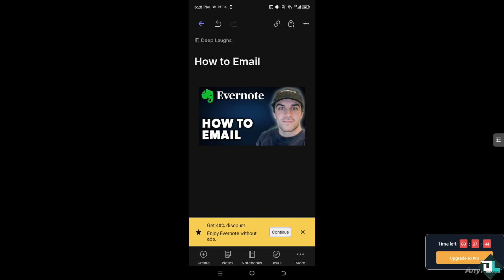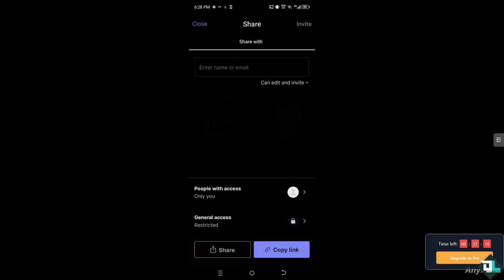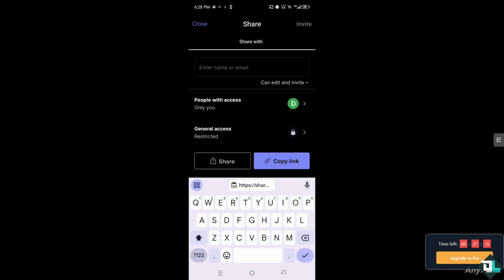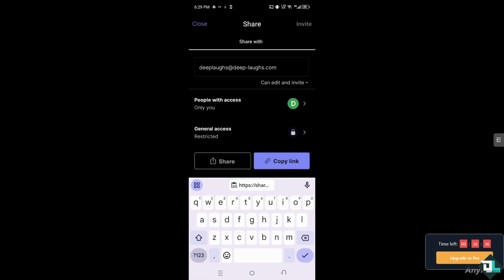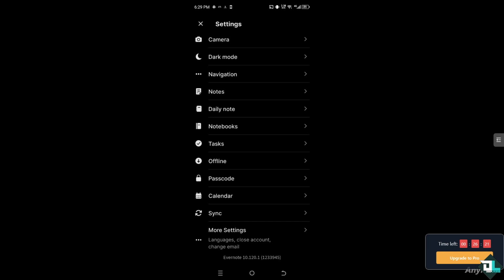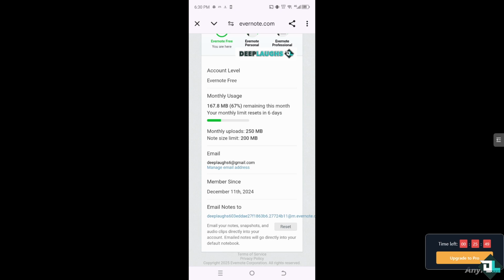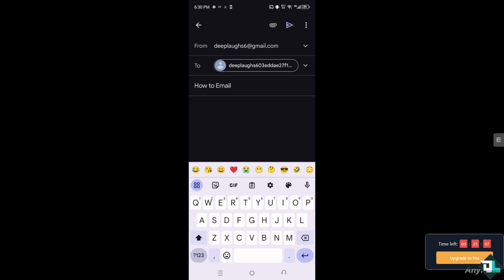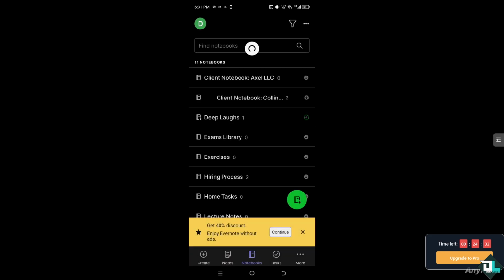How to Email Evernote (Full 2025 Guide)